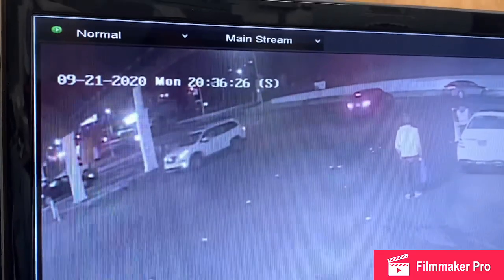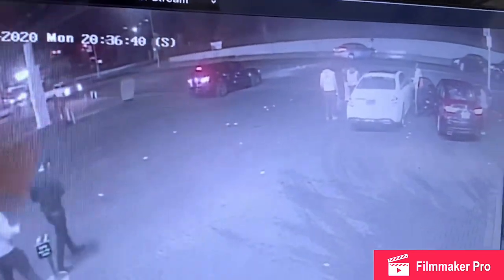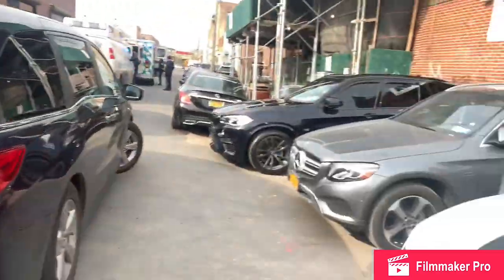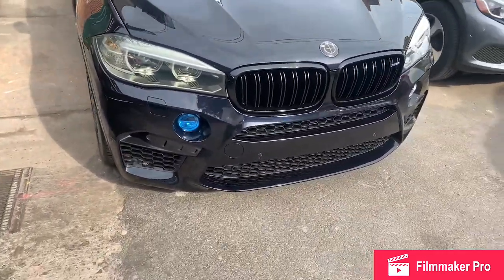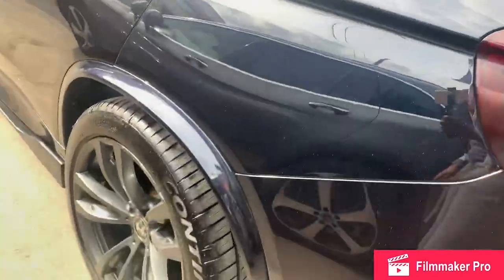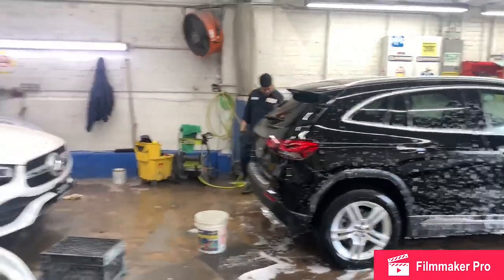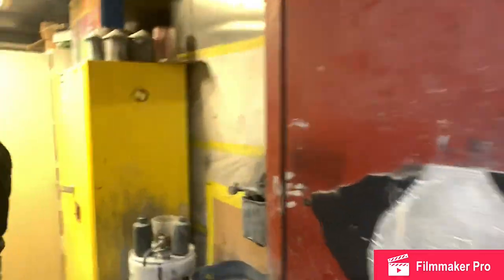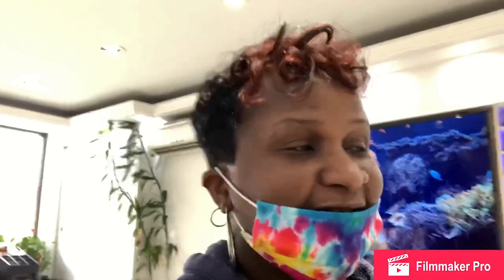I CRASHED MY BMW X5 😩😩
Thanks to 63rd st auto body for the repair